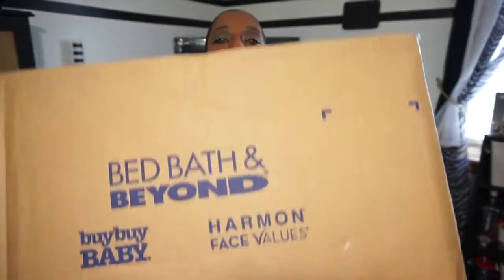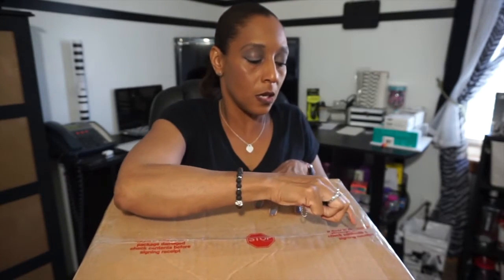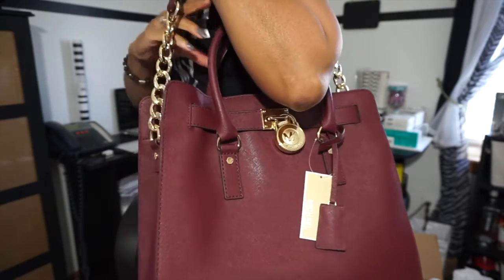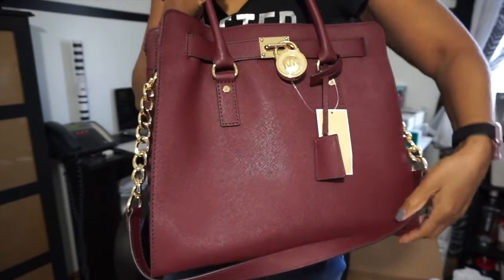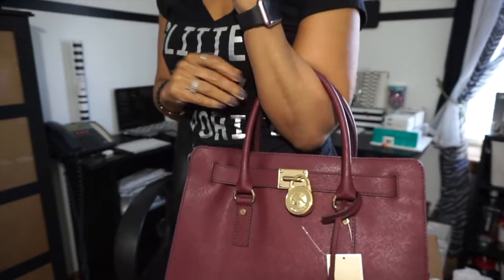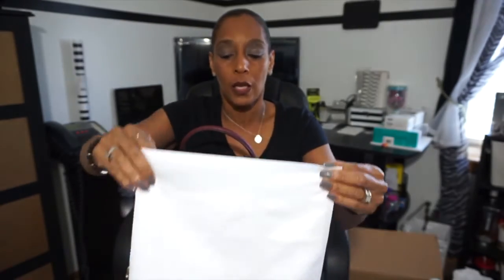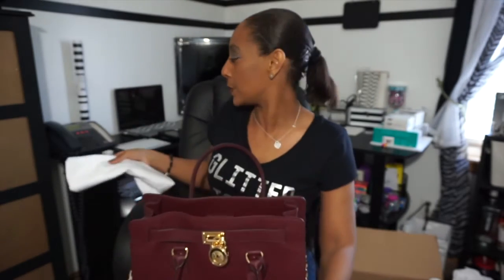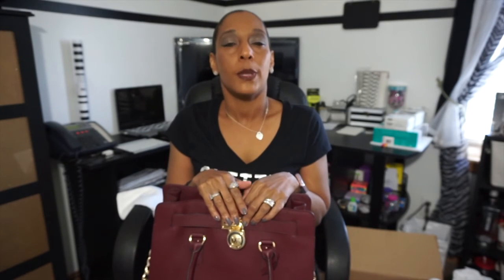Michael Kors Hamilton North & South Unboxing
This video is about Michael Kors Hamilton North & South